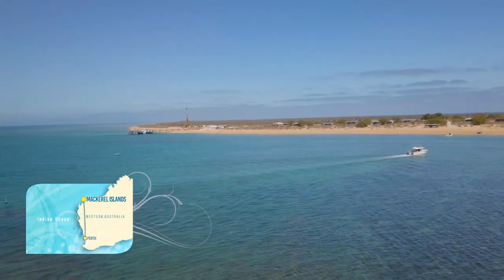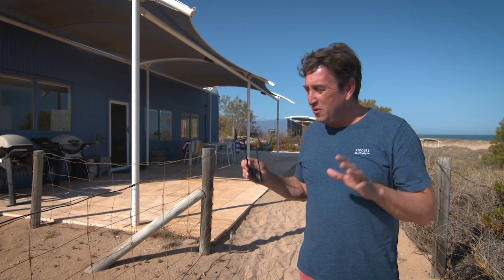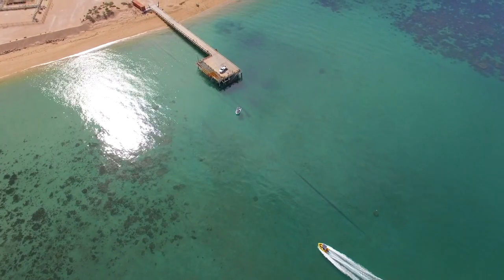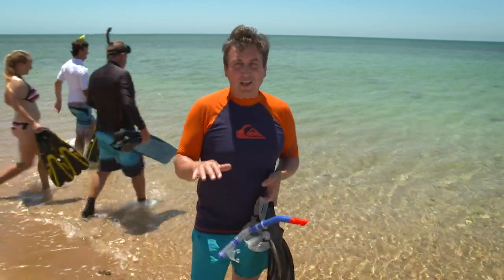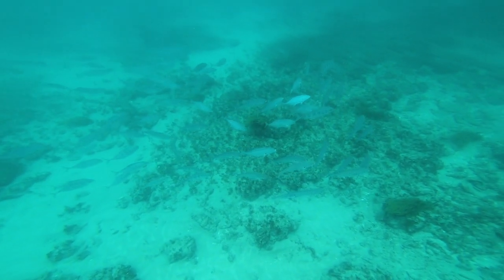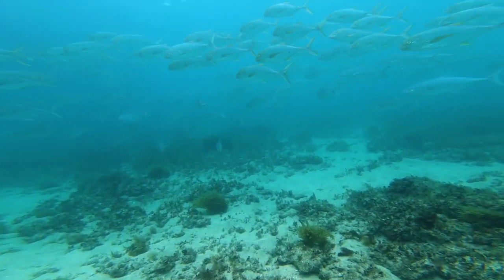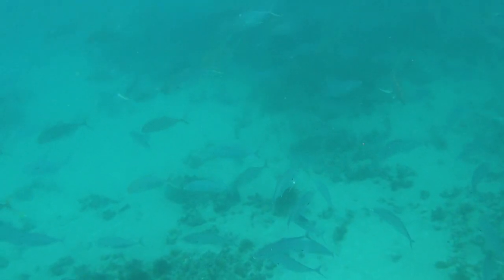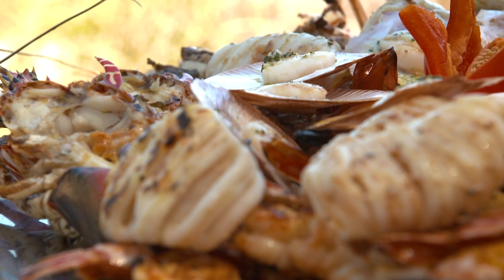Destination WA - Mackerel Islands – Exploring under water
Just off the coast of Onslow, the Mackerel Islands are a coast lovers paradise with everything you could ever want right at your fingertips.